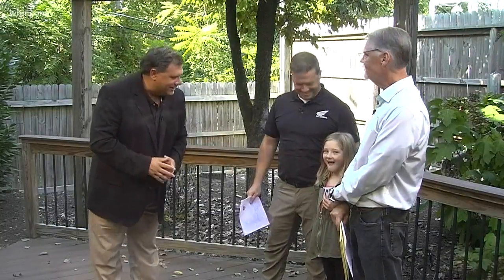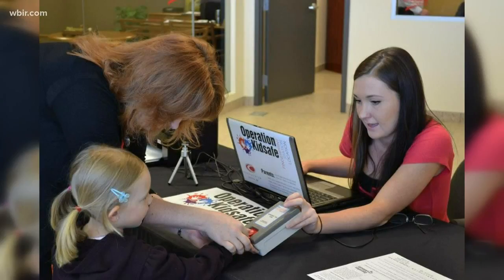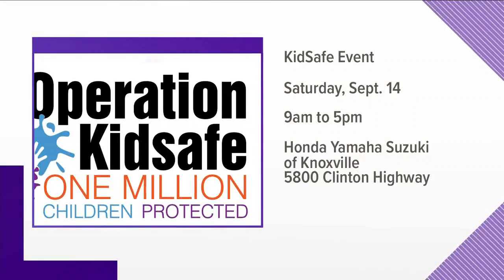Operation KidSafe is a free event designed to protect children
Operation Kidsafe is Saturday, Sept 14, from
9a - 5p at Honda Yamaha Suzuki of Knoxville
Families can get their kids special documents to use in case of an emergency. The event is free and will also include food, activities and a touch-a-truck event. Free to Attend. Event details may be found:
IG @HYSKNOX or visit HondaOfKnoxville.com. Sept. 9, 2019-4pm.